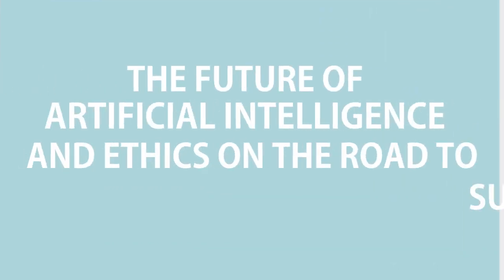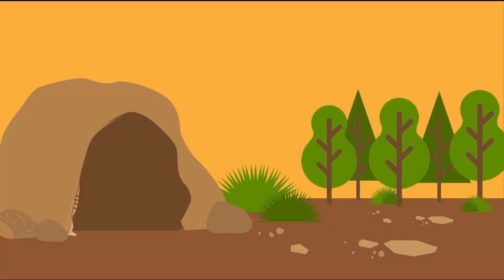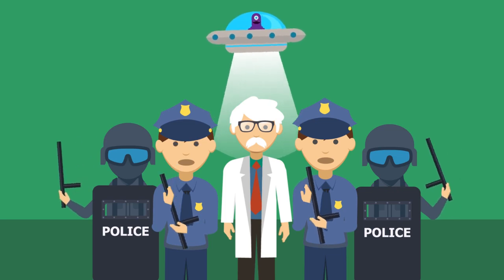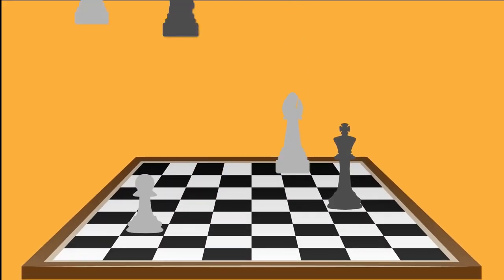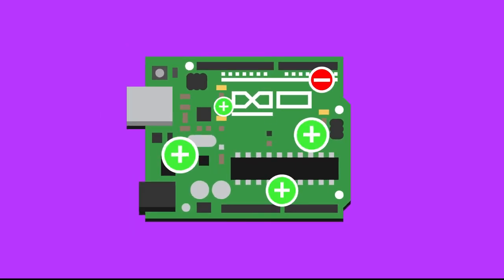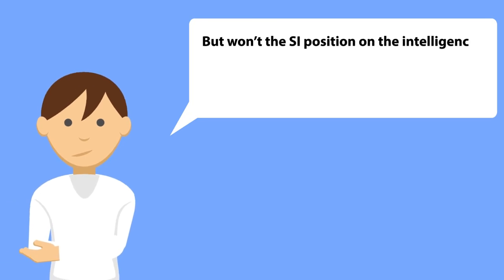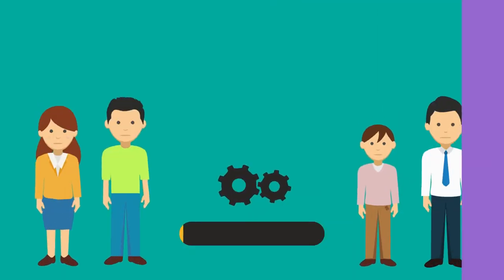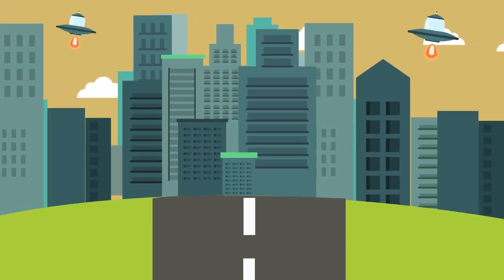The Future of AI and Machine learning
The Future of Artificial Intelligence and Ethics on the Road to Super intelligence.